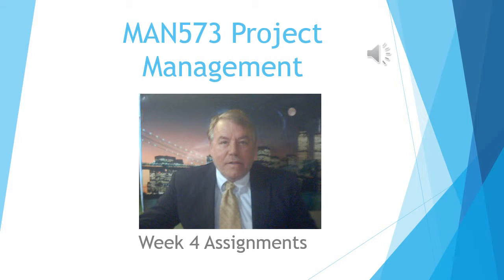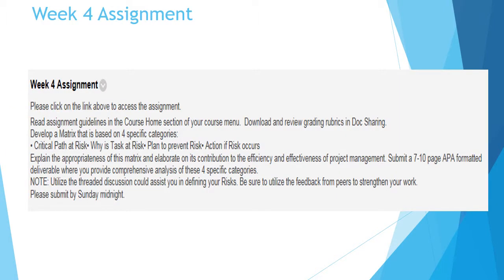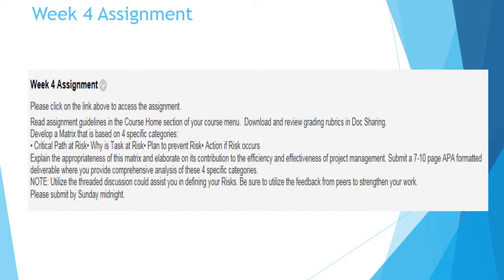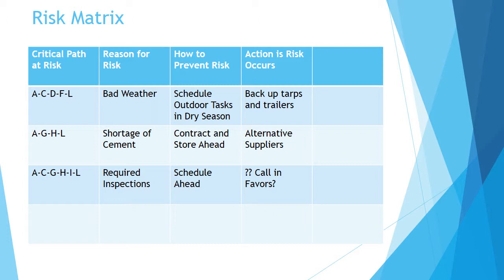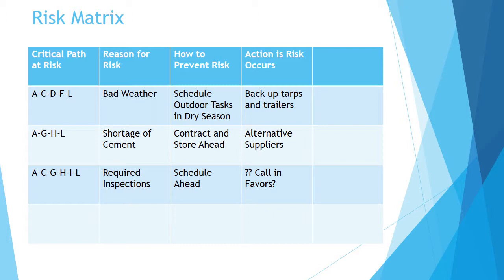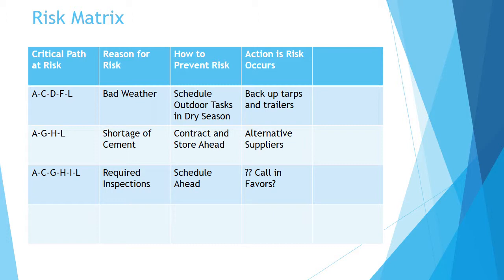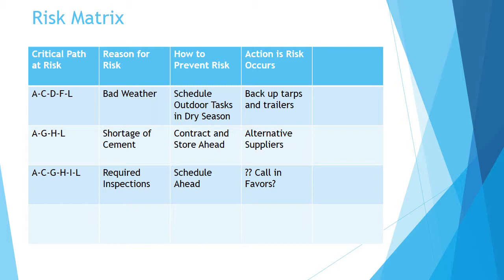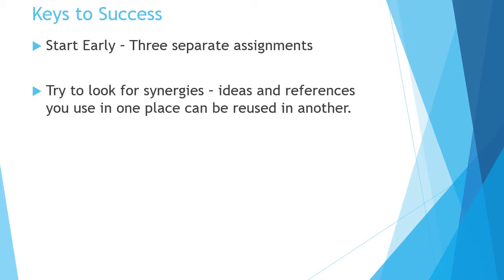MAN573 Week 4 Assignments + audio